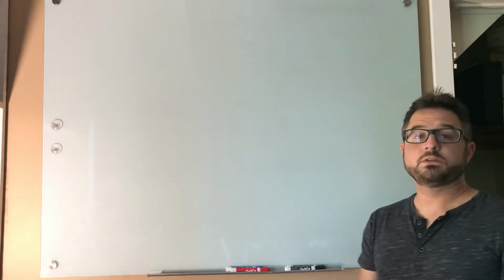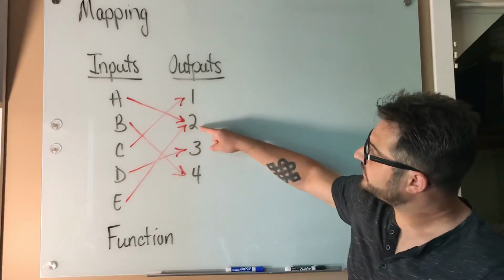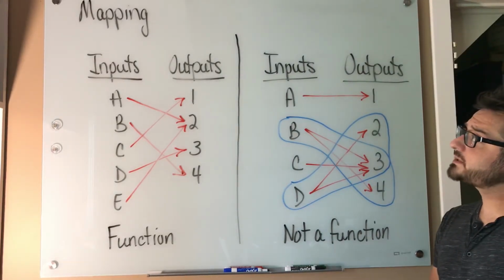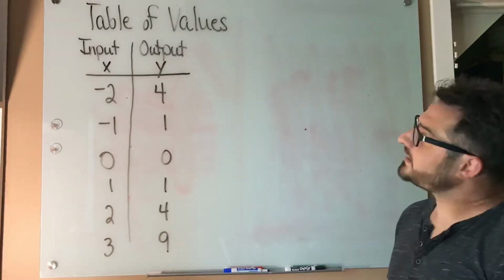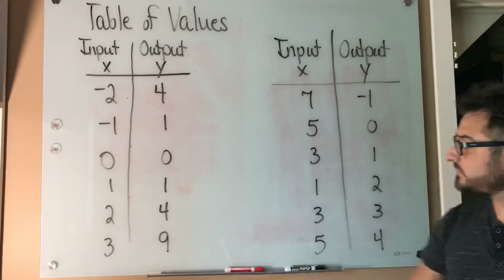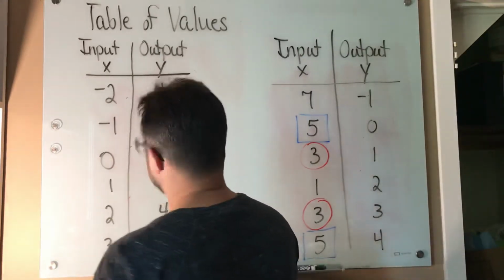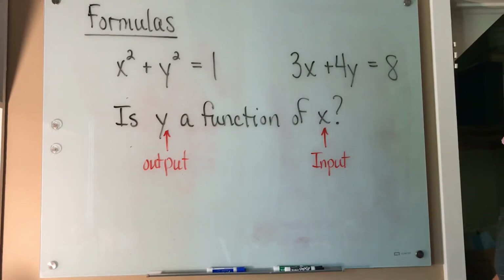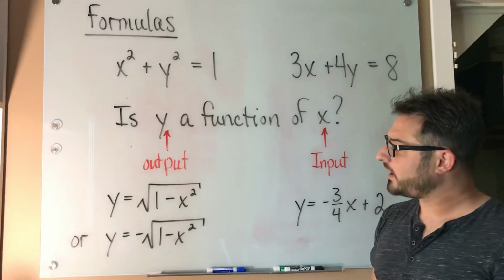Representing Functions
Lesson 1 - 3.1 Functions and Function Notation

Fall 2020